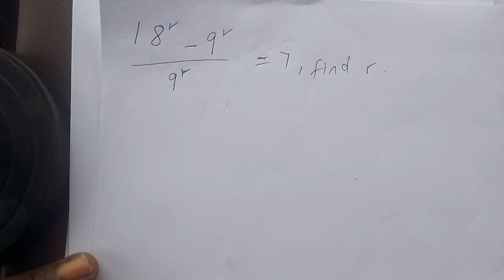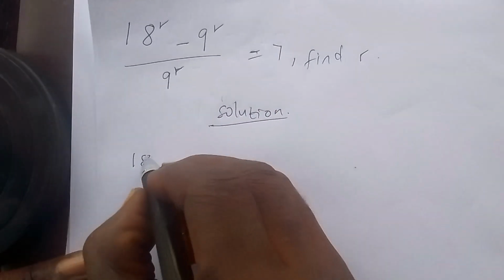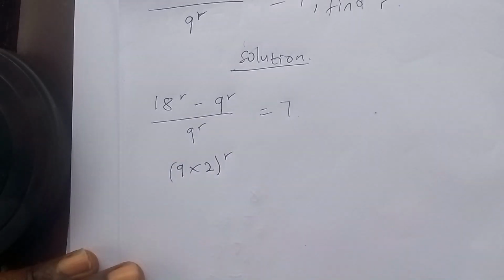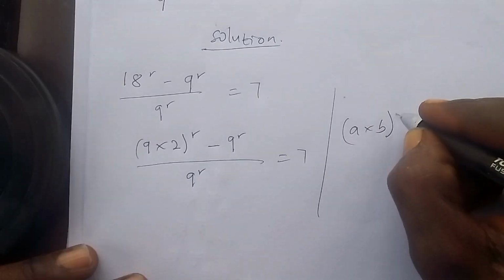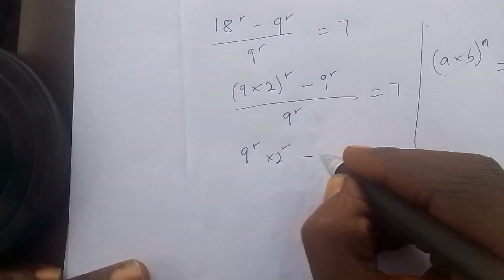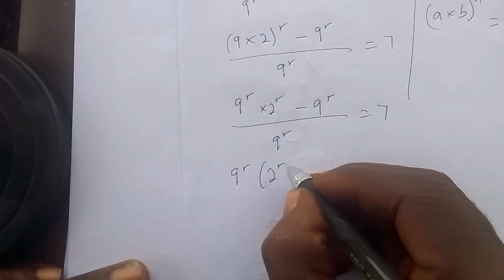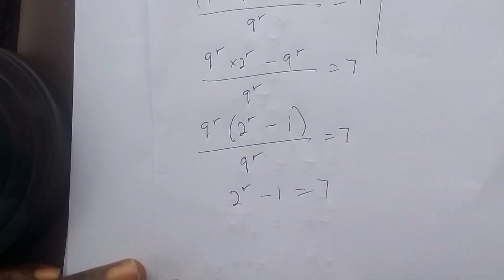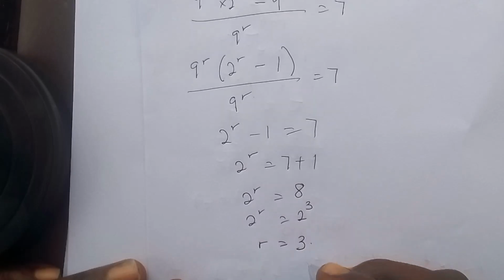Solve for r in Seconds! | Indices (Exponents) Math Challenge Most Students Get Wrong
Can you solve this indices (exponents) equation correctly?
In this video, we solve the mathematical expression: (18^r - 9^r) / 9^r = 7

This problem involves indices (exponents) and requires understanding how to simplify powers and factor expressions correctly.

Many students struggle with exponent rules when numbers with powers appear in the same equation. In this tutorial, the problem is broken down step by step so you can clearly understand the method used to find the value of (r).

If you enjoy solving challenging math expressions and improving your algebra skills, this video will help you strengthen your understanding of indices.

• How to simplify expressions involving indices
• How to divide powers with the same base
• How to factor exponent expressions
• Step-by-step methods to solve exponent equations

Let’s make mathematics simple and enjoyable.